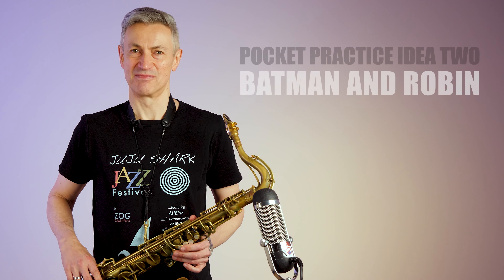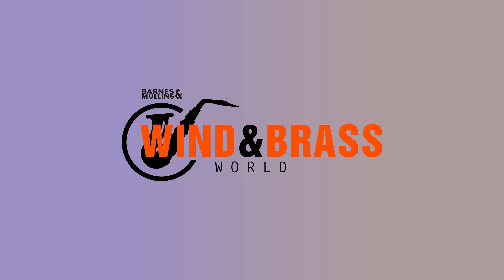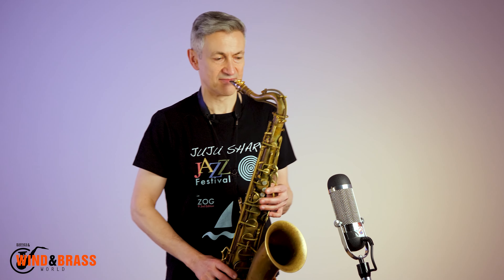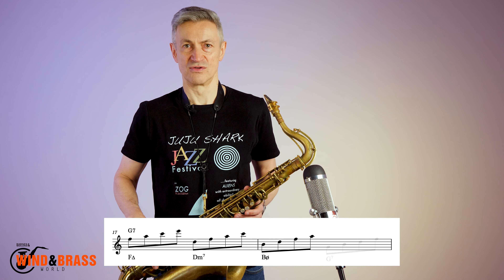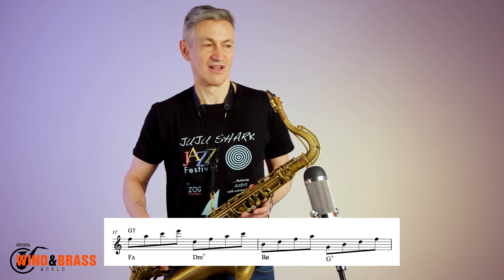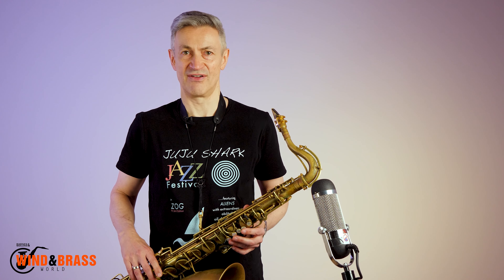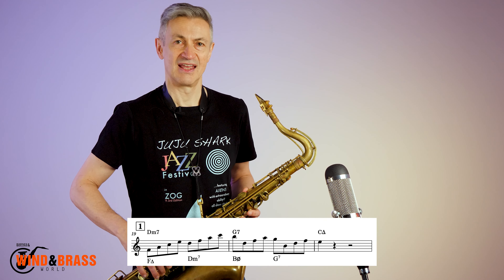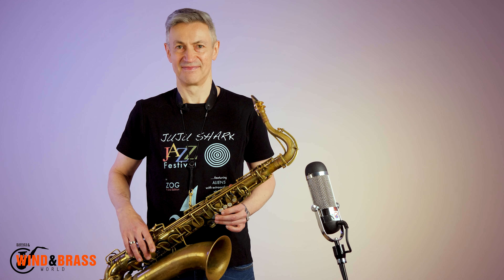🎷Pocket Practice Idea No. 2 - Batman & Robin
I’m going to take you through the relationship between the 2 & 5 Chords of a major cadence. I think of them as Batman and Robin - 'inseparable, and yet you only really have to think about the main man'.